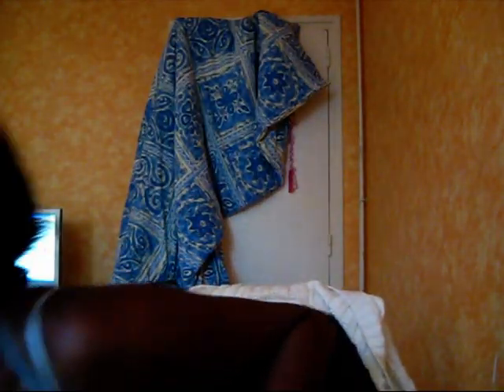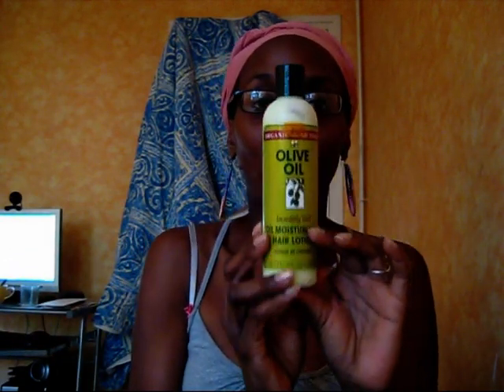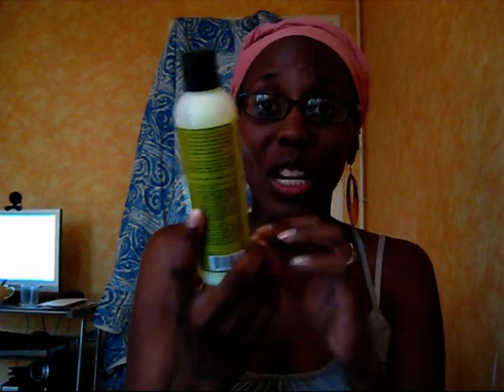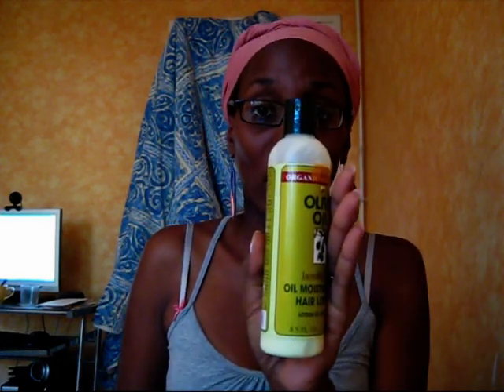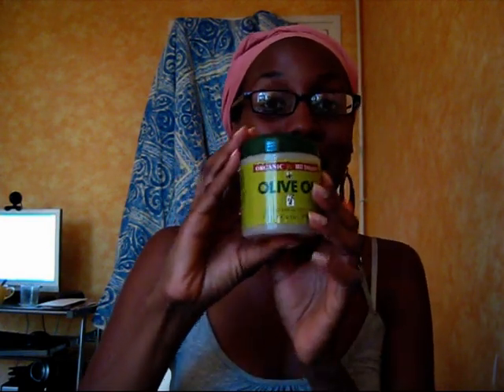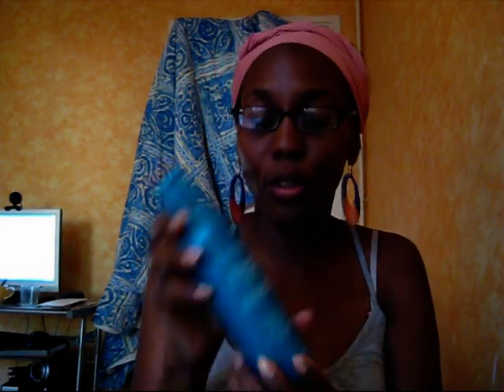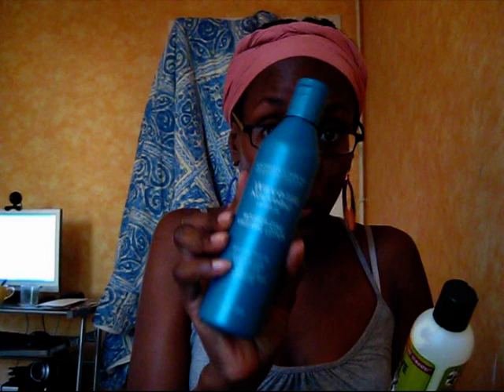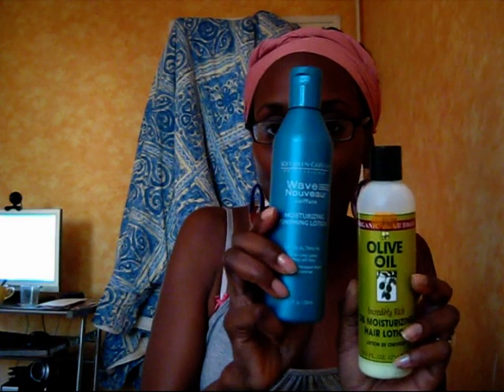Favorite moisturizers (update) - By request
Tks so much for requesting this video, it was long due...
Here i share what i use, what i no longer use & what i like etc.

For those that don't know i am relaxed, and here, i was air drying in a low bun

xoxoxo
Nunaa

I will no longer say what song i use in my vids,
tks for your comprehension guys